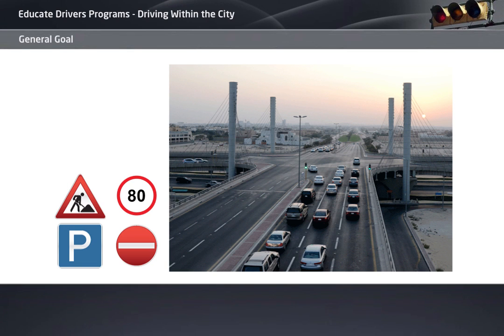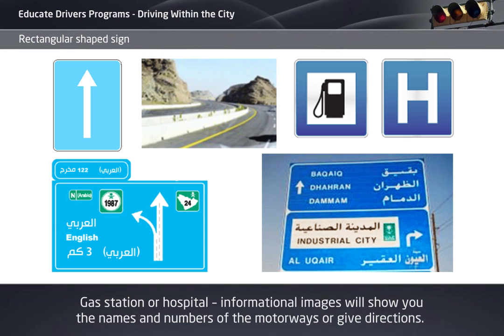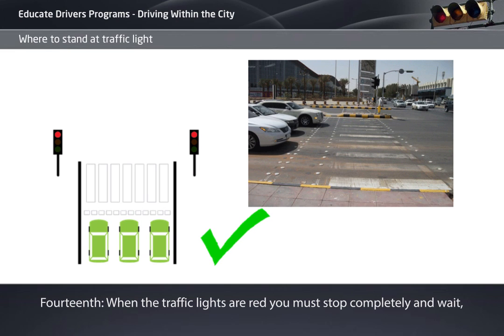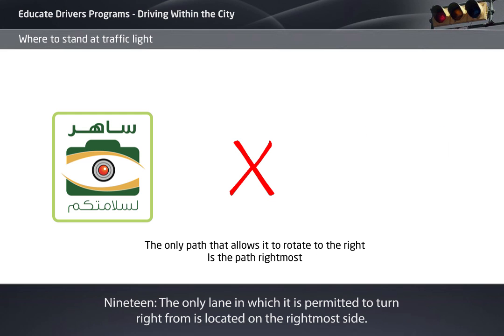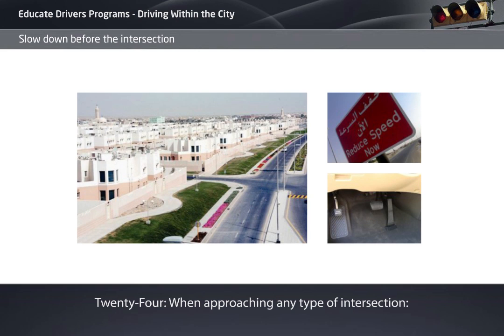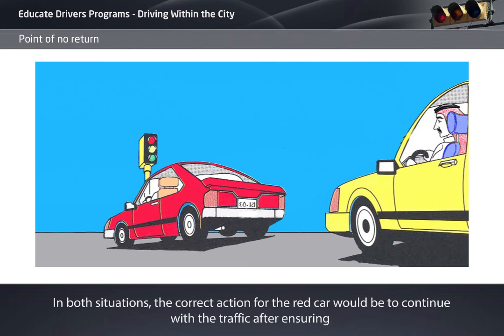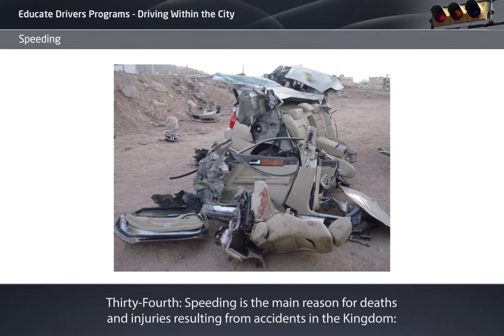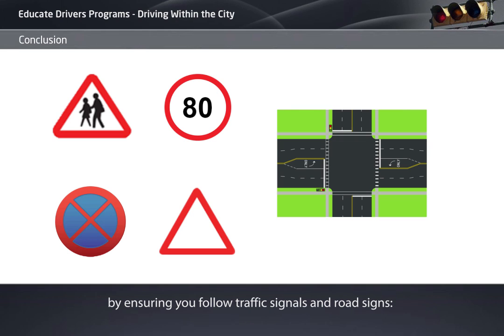Driving Within the City